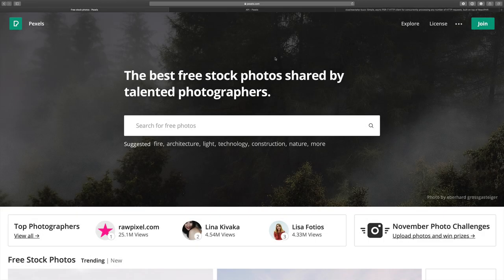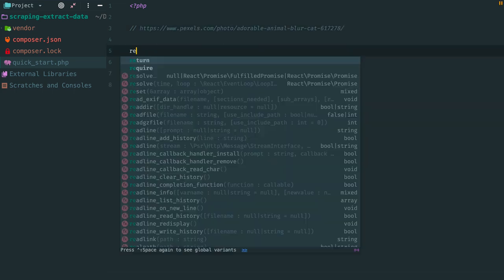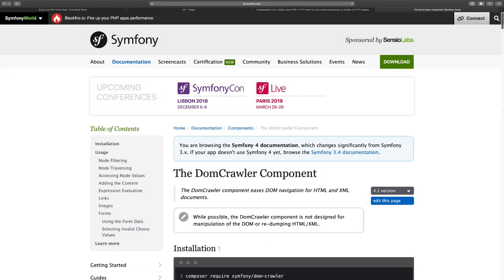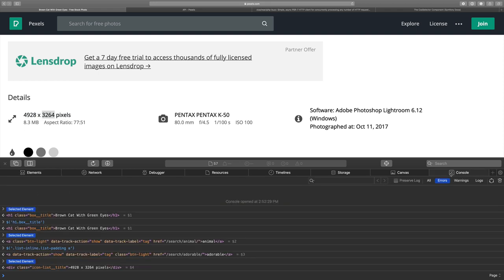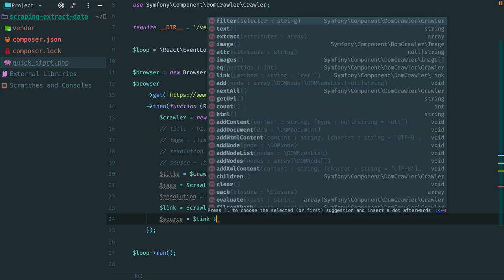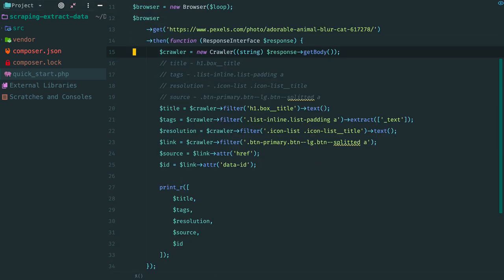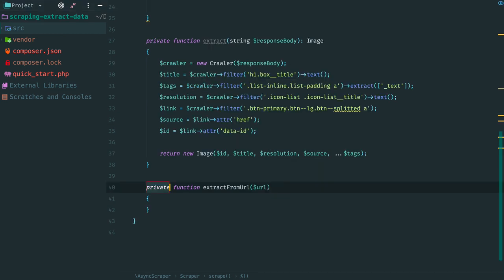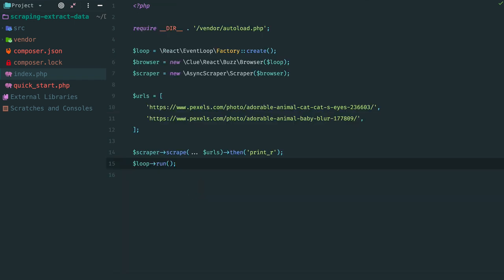Fast Web Scraping With ReactPHP #1: Extracting Data From HTML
In this tutorial, we use ReactPHP to create a fast web scraper and extract data from HTML.